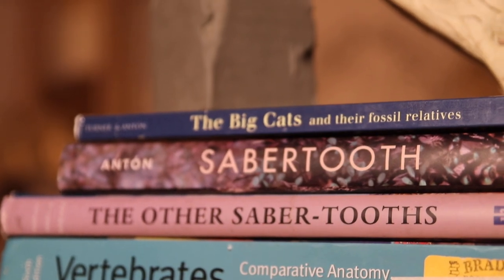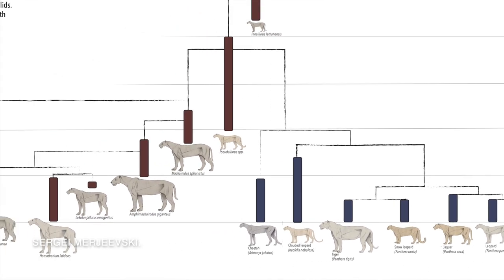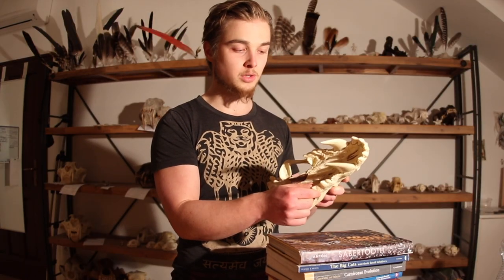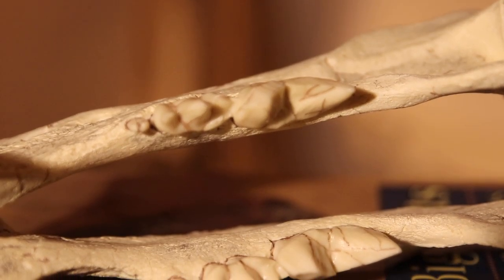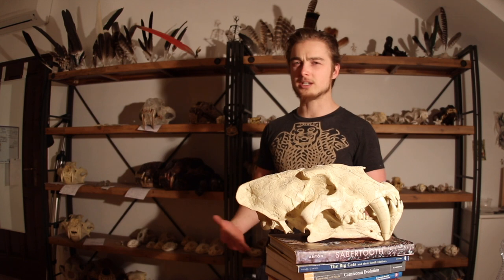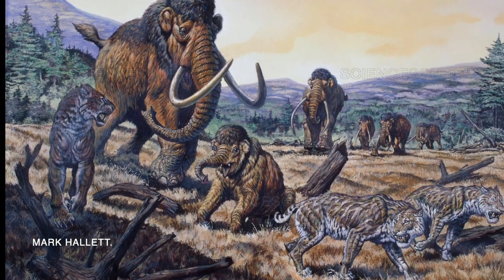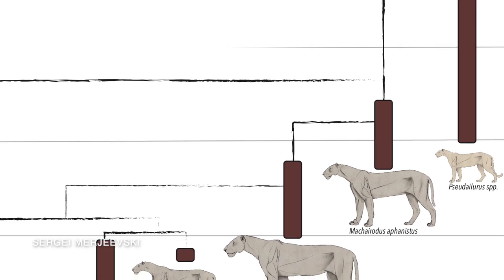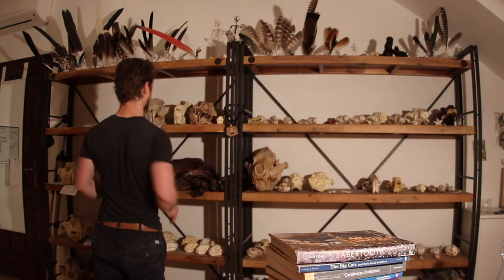"Same Beast" the Sabertoothed cat | Homotherium Crenatidens. | SkullTalk.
Same beast was a cursorial long legged, sabertoothed cat with a terrifying mouth.

This cast made by BoneClones and reveals in intimate details the tools that distinguished Homotherium among cats.